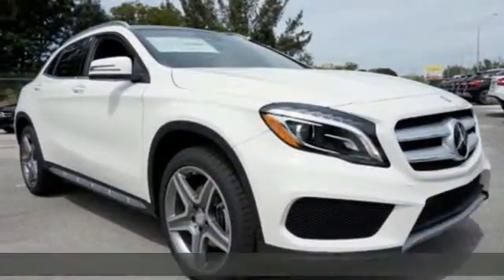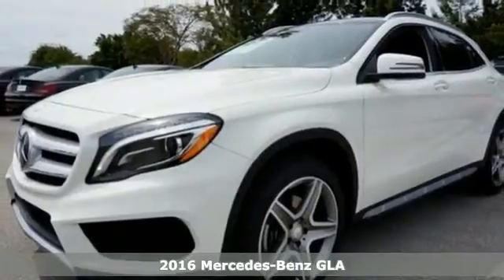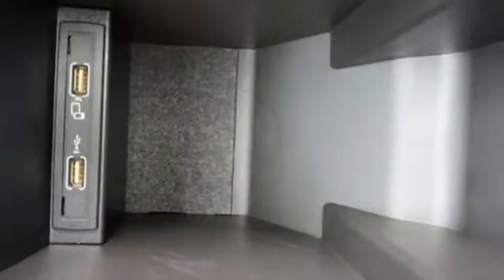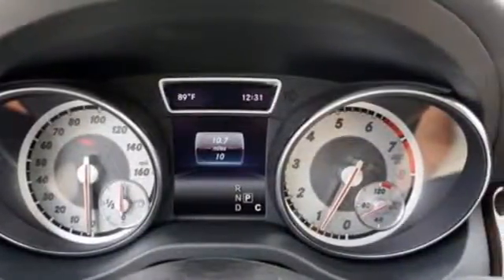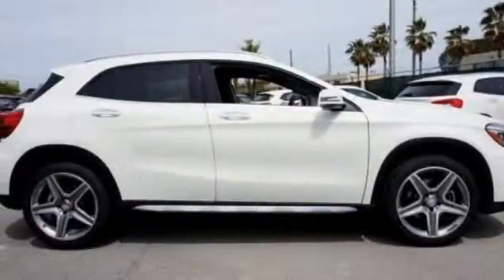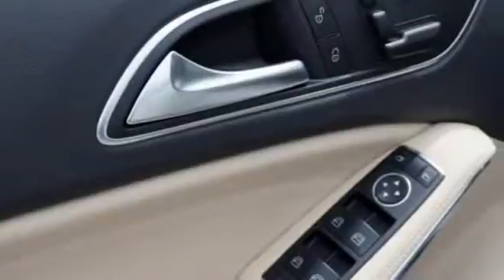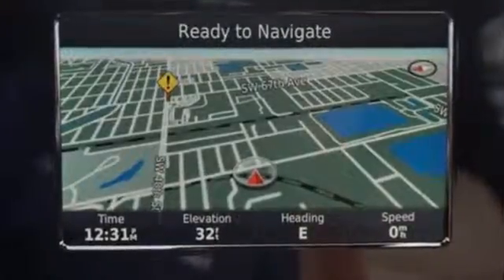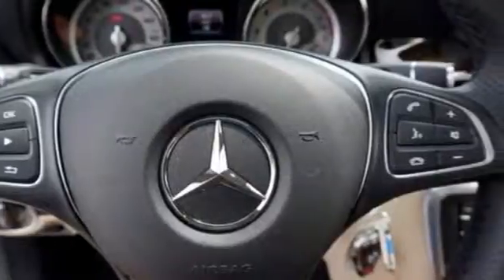New 2016 Mercedes-Benz GLA Miami FL Coral Gables, FL GJ244708 - SOLD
Year: 2016
Make: Mercedes-Benz
Model: GLA
Trim: GLA250
Engine: 4 Cyl. 2.0 L
Transmission: Automatic
Color: CIR_WHT
Stock #: GJ244708
VIN: WDCTG4GB4GJ244708

Address:
272 Valencia Ave